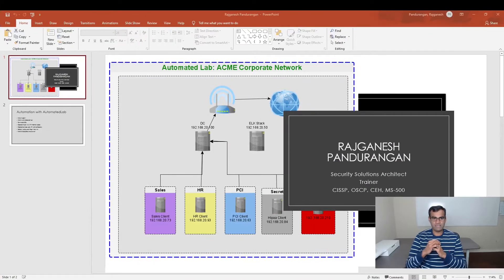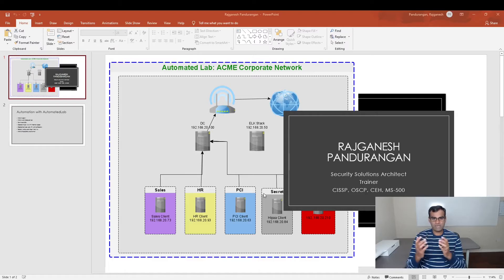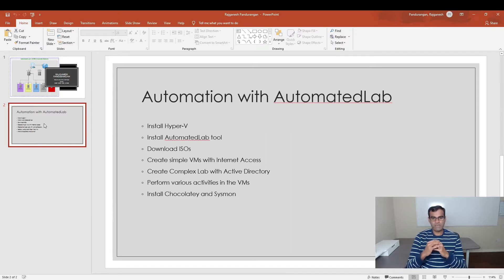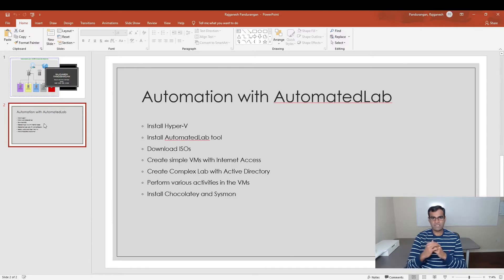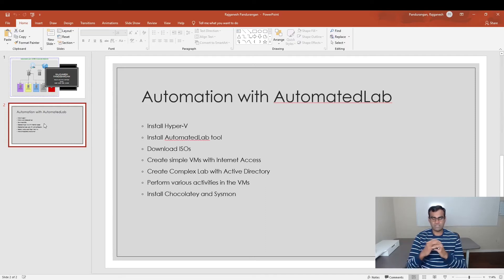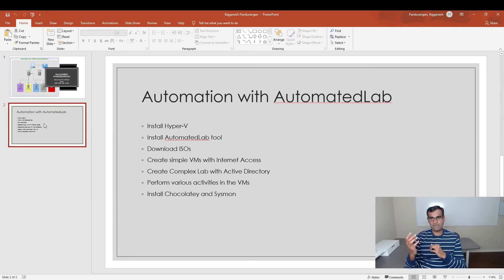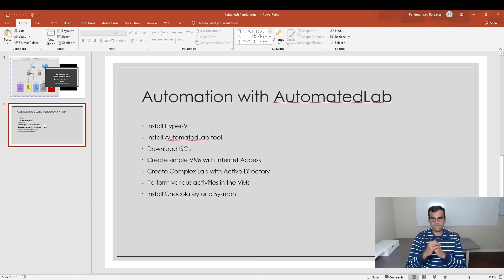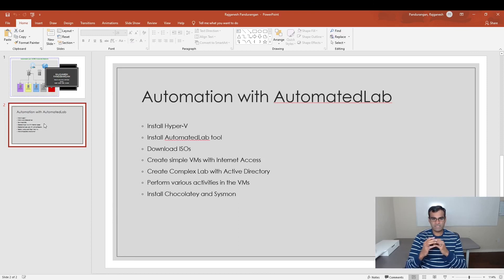How to automate active directory based demo labs for pentesting, hacking and training requirements?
This course will show how to create windows based lab environments for hacking and training demos, learn active directory, software testing in various operating systems and many other use cases. We will use Windows 10 as the host operating system and install the lab using Hyper-V hypervisor. AutomatedLab which uses powershell will be used for setting up this lab. Lab will have Active Directory, Multiple VMs, Router, etc. We'll also install variety of software using Chocolatey framework.  Once the script is developed, the labs will be created without user intervention. it's simple to destroy and relaunch the labs. As part of this course, you will learn how to

* Install Hyper-V
* Install AutomatedLab tool
* Download ISOs
* Create simple VMs with Internet Access
* Create Complex Lab with Active Directory
* Perform various activities in the VMs